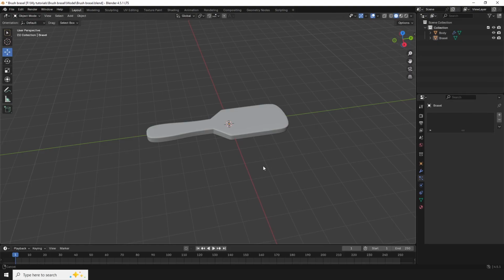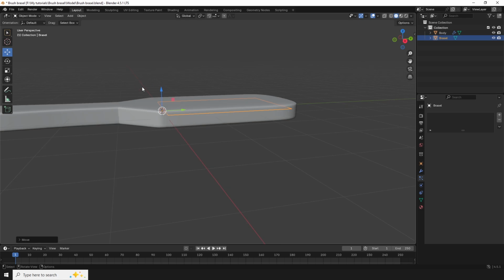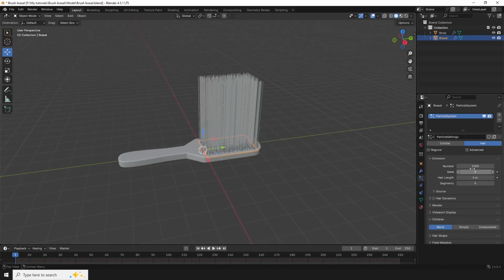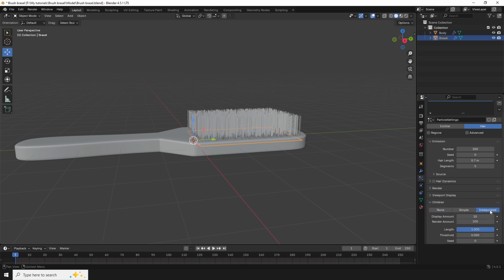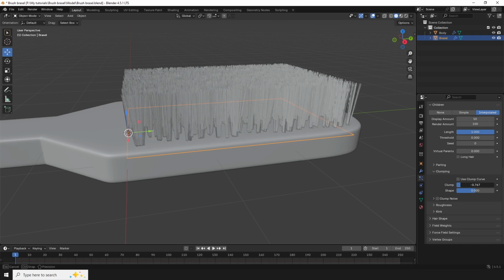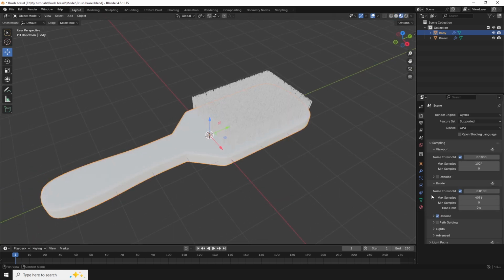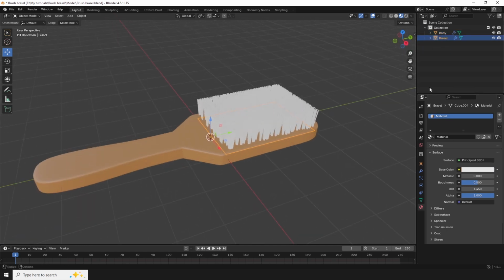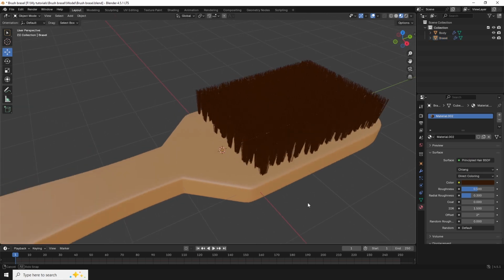Create Brush Bristle | Blender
In this Blender tutorial I will show you  how to Create brush bristle very easily in blender.